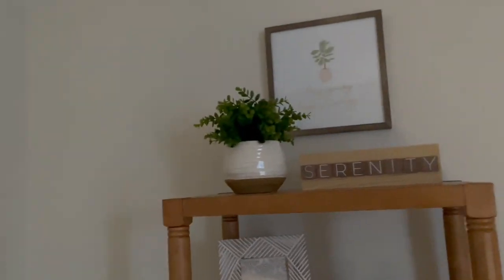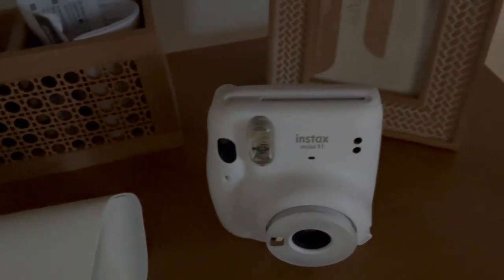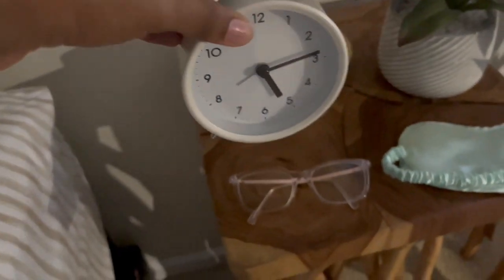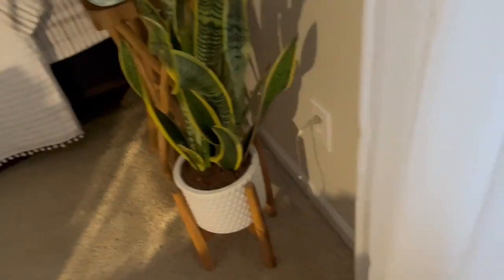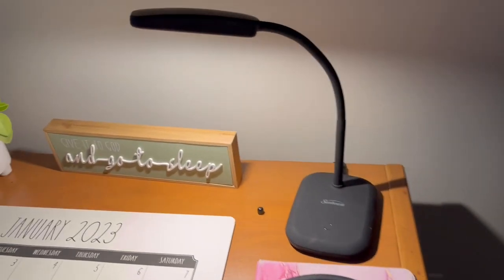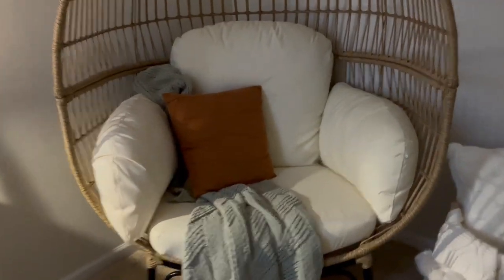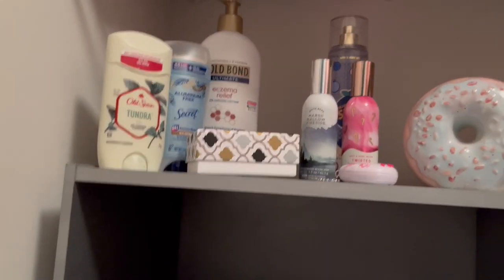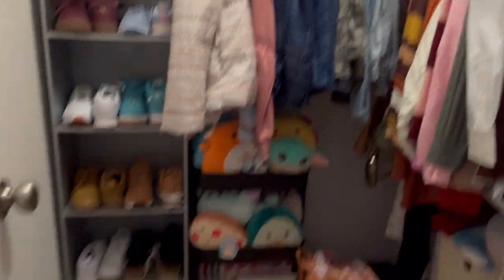🪴a tour of my cozy botanical themed bedroom 🌱 a relaxing oasis 💆‍♀️🌿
｡ﾟﾟ･｡･ﾟﾟ｡
ﾟ。 open,
　ﾟ･｡･ﾟ

⋆ ˚｡⋆୨♡୧⋆ ˚｡⋆

ᴀʙᴏᴜᴛ: 🪴hello everyone! 🌿 welcome to my botanical wonderland! 🌸 in this video, i’ll be giving you a tour of my cozy bedroom that's inspired by nature 🌺. from the hanging plants on the walls to the large snake plant sittng next to my nightstand, my love for all things green and growing is on full display! 🍃
as you step into my room, you'll feel like you've entered an enchanted forest 🧚‍♂️. the warm glow of the sunlight coming from my window provides the perfect ambiance whenever i want to curl up with a good book in my cozy wicker egg chair 📖. i can't wait to show you some of my favorite botanical-themed decorations, including my circular photo hanger and alarm clock🌵.
but the true showstopper of my room is my botanical desk! 🌿 the wooden aesthetic and cozy decorations transport me to a verdant oasis every time I look at it🌵.

⋆ ˚｡⋆୨♡୧⋆ ˚｡⋆

⋆ ˚｡⋆୨♡୧⋆ ˚｡⋆

ɪɴsᴘᴏ:

i’ve always wanted to make my own bedroom tour video, so i guess i was inspired by myself? but there wasn’t a particular video or person i was inspired by.

ᴄ ʟ ᴏ